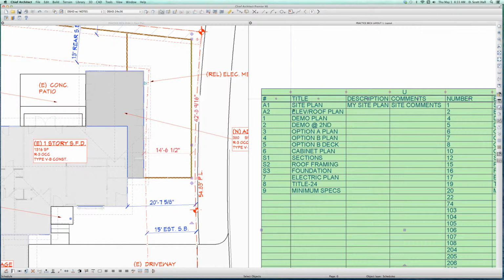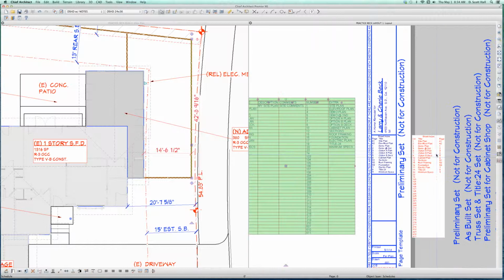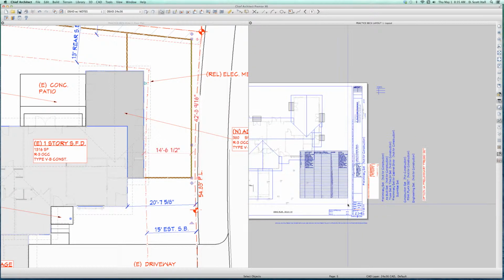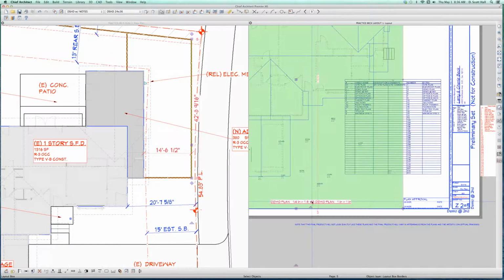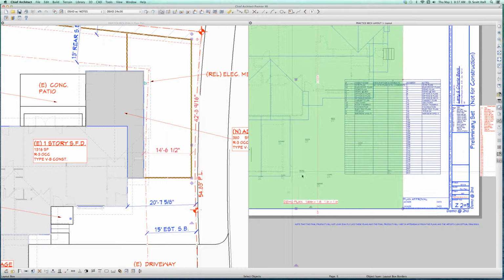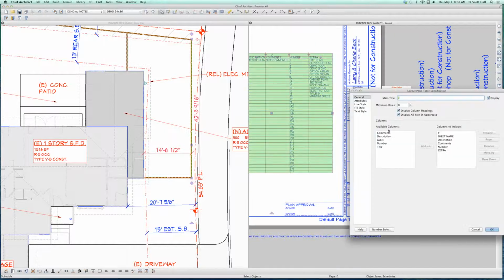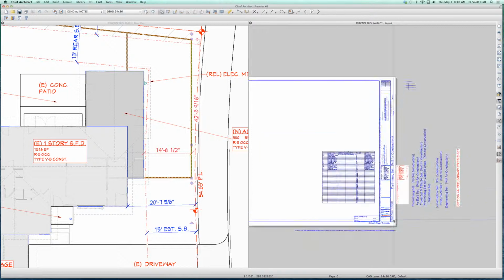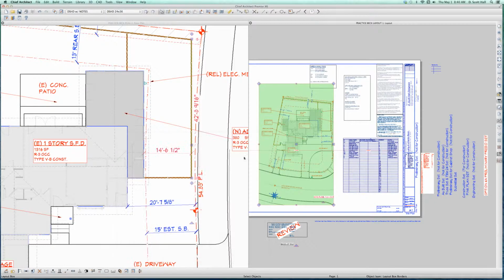LARRY SHEET INDEX PART 2 Chief Architect Videos by dsh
I don't know if this is very good.  A series of off the cuff videos exploring the features of Chief Architect.